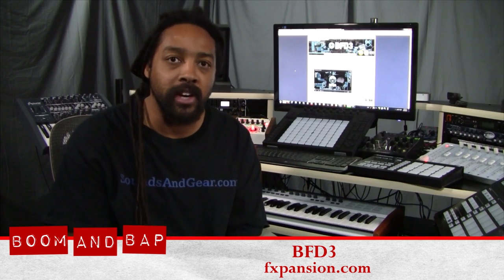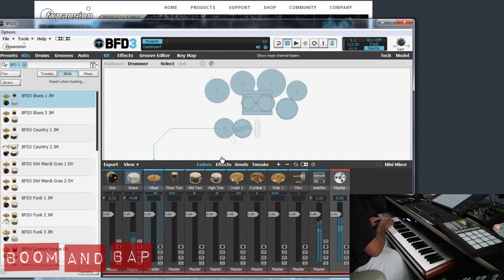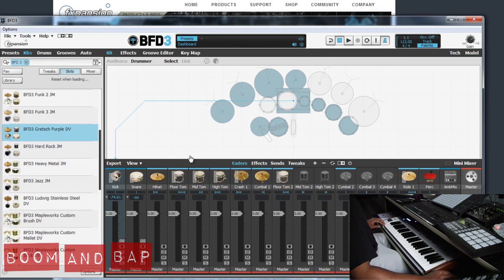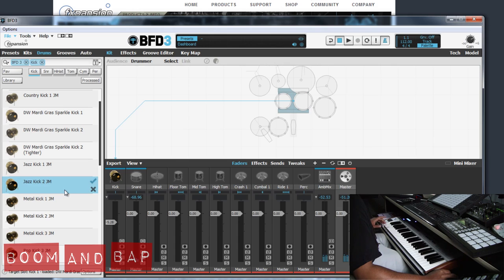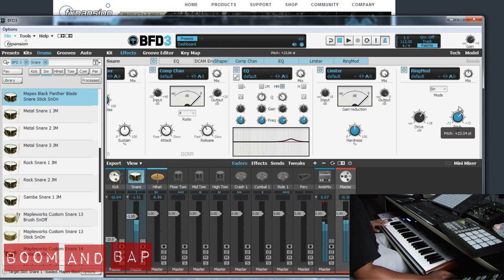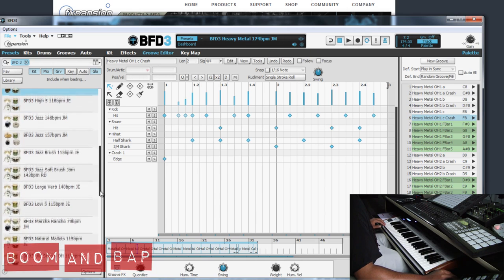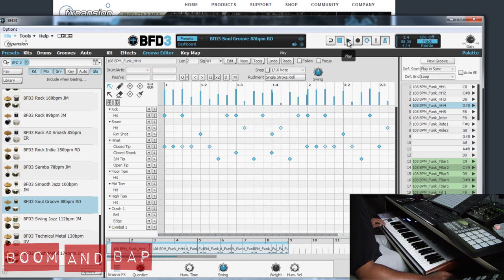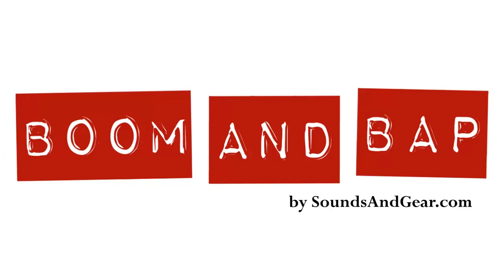Boom and Bap: FXpansion BFD3 drum plugin review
- Checking out my absolute favorite drum plugin, BFD3 from FXpansion. I've been using various versions of BFD for years, it's a super realistic acoustic drum plugin with tons of ways to tweak and effect your drums. The new browser makes finding kits and sounds quick, and being able to preview them before loading is awesome. Very powerful plugin, sounds great, I use it often.